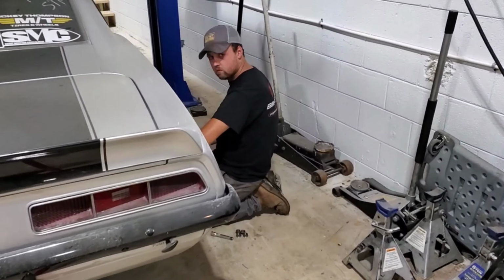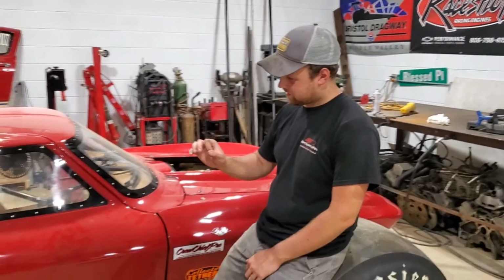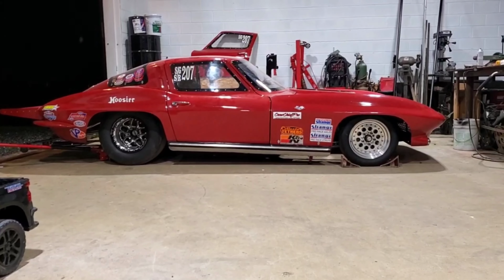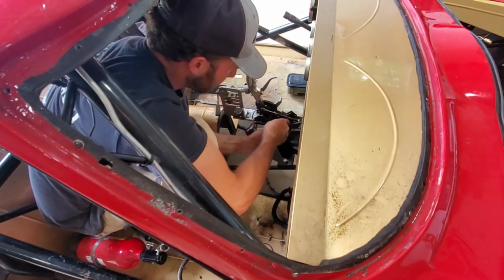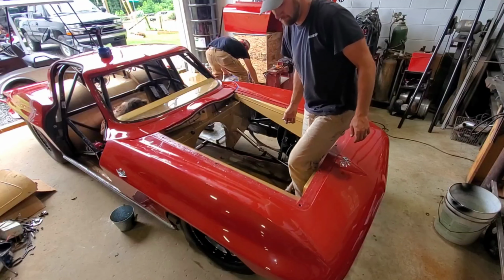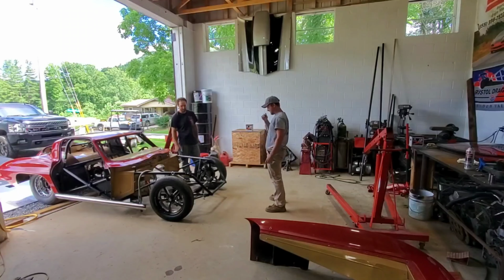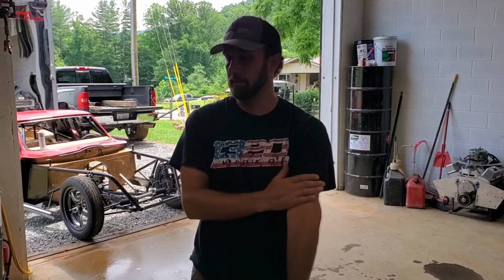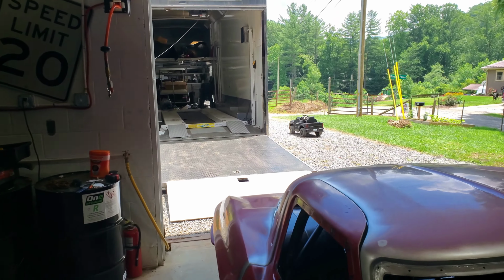Split Window Corvette Stick Shift Build EP:1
You guys voted and it worked! We convinced Jeff to put a stick shift in the Corvette.
Now we have to get it stripped down and ready for the vinyl wrap!
And get the old, tired automatic transmission out of it!
And get it fitted for some new shoes!!

Big things coming for the Split Window!